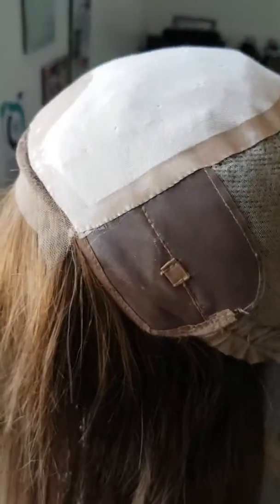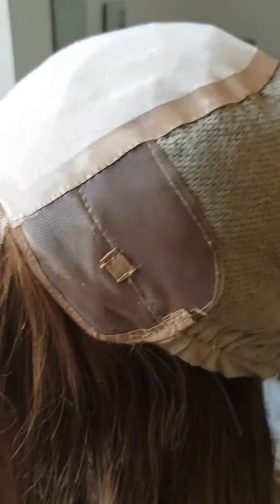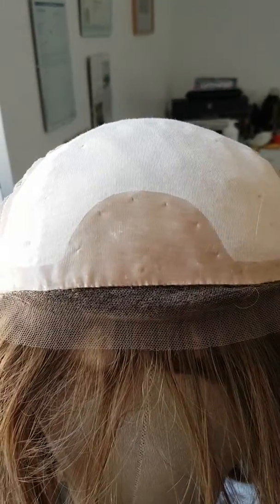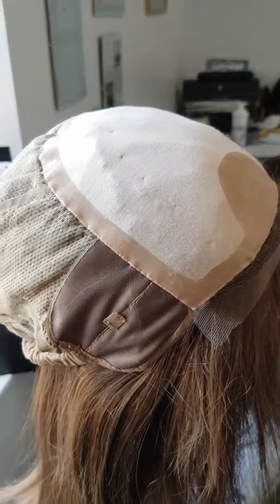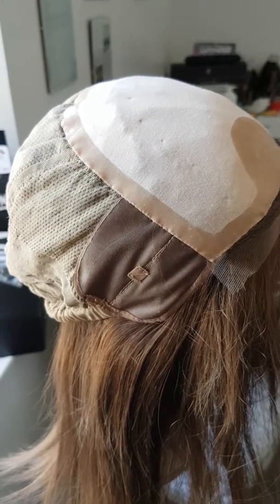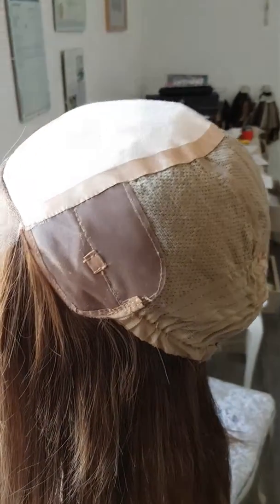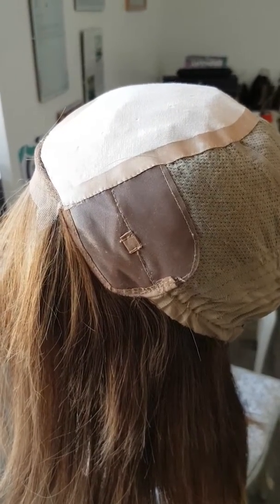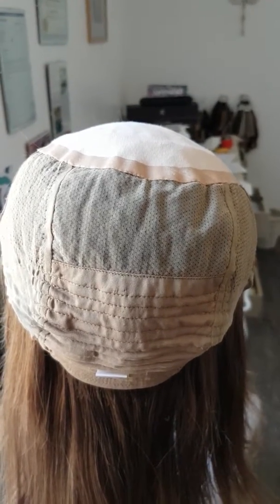The iWig Solace Cap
Here is Vanessa from Glamorous Butterfly speaking about the iWig Solace Cap.